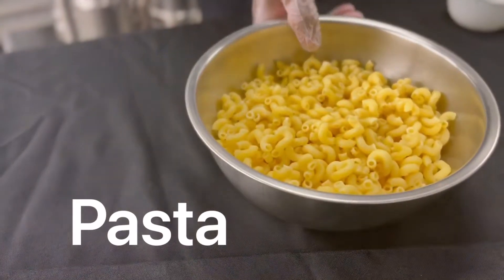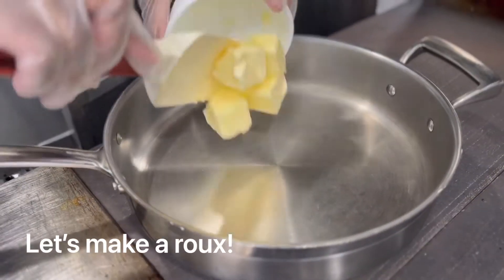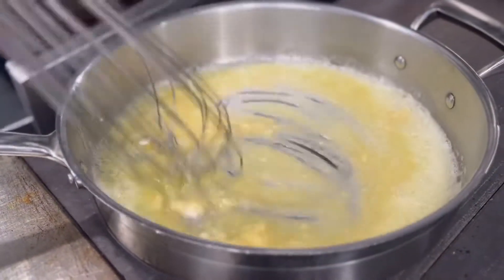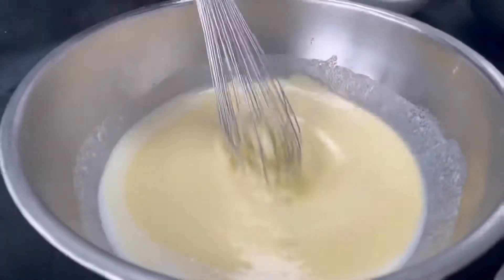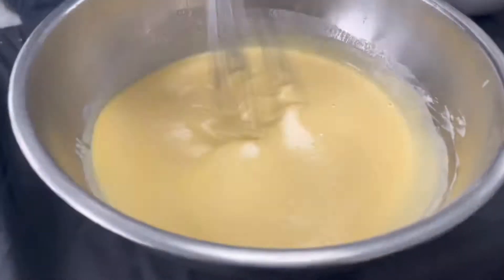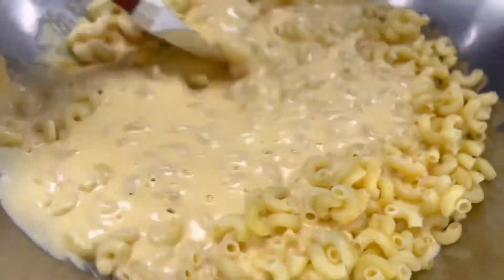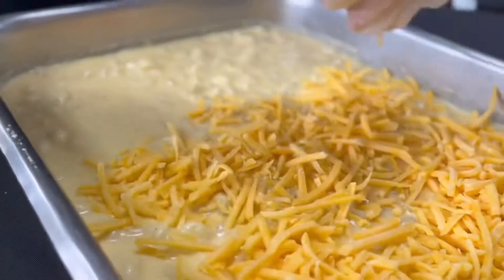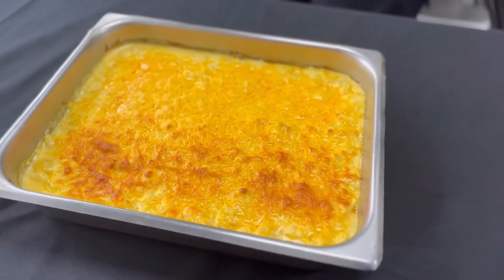Secret Mac & Cheese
Our Secret Mac & Cheese recipe is a delicious way to incorporate Butternut Squash! Check out this cheesy favorite.